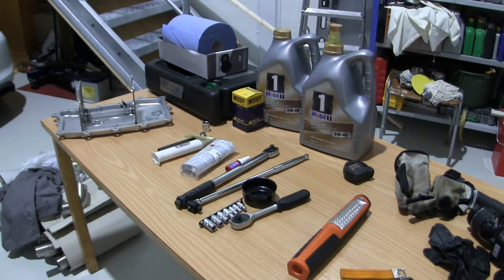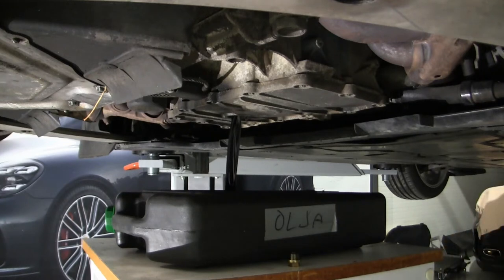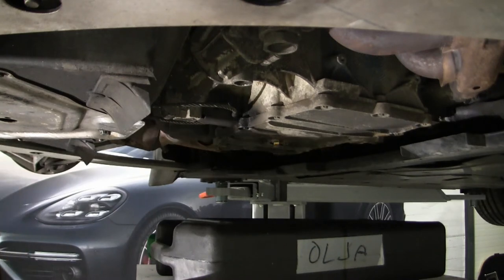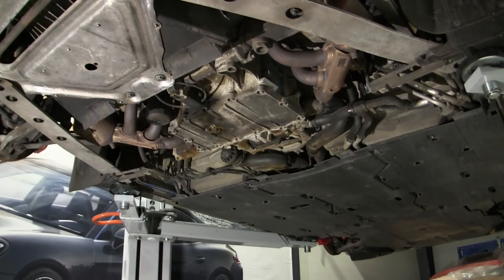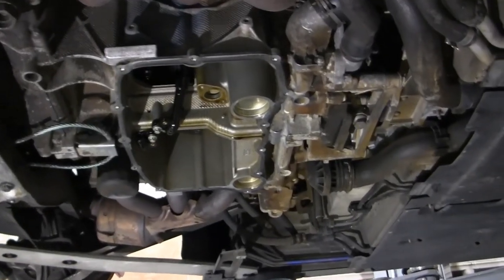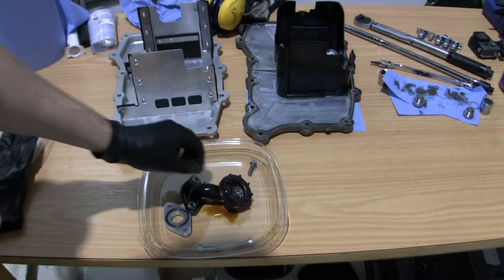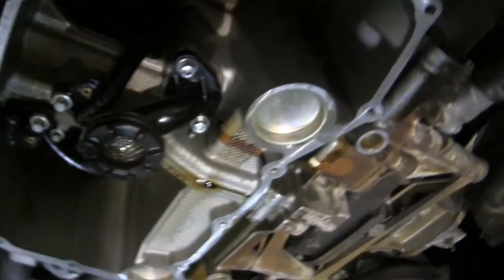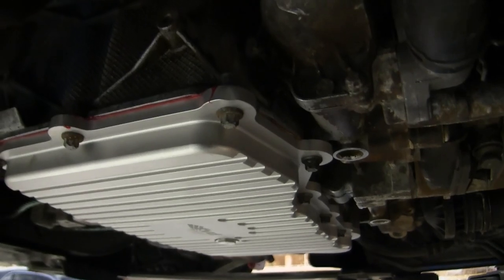Porsche baffled oil pan │Tobe Tinkering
Changing oil on my Cayman and also change the oil pan to baffled one with additional volume.